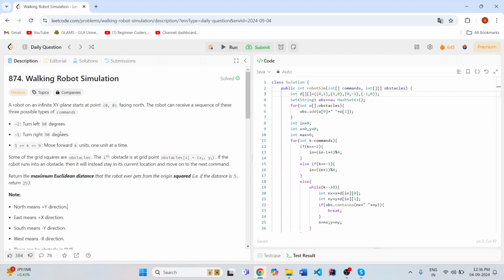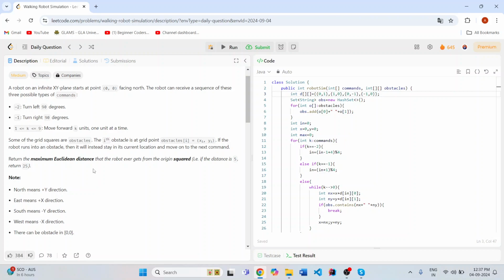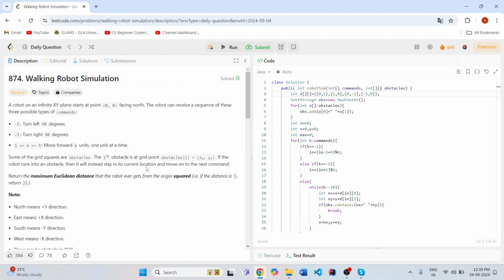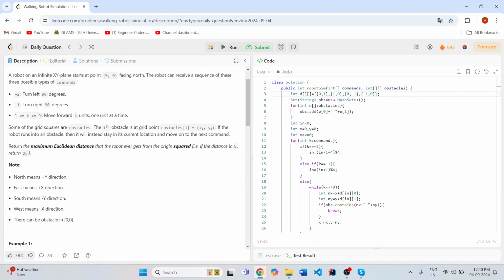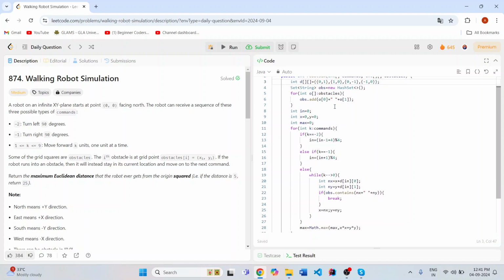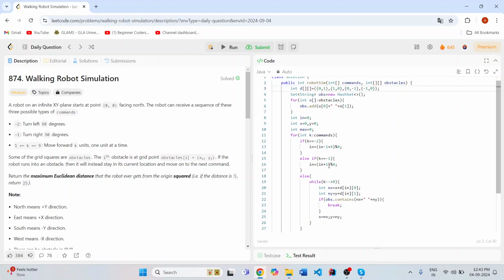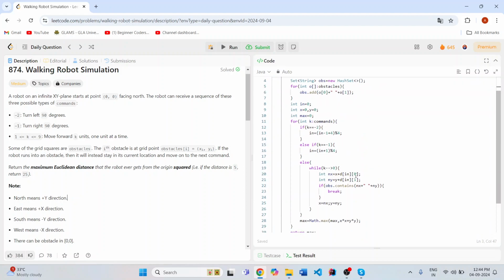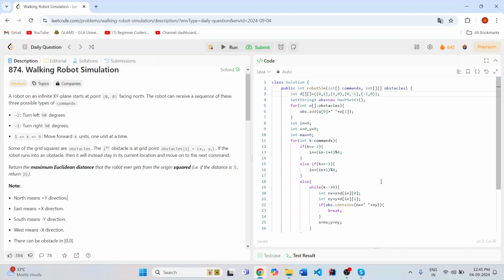874. Walking Robot Simulation | Leetcode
Leetcode | Java Solution